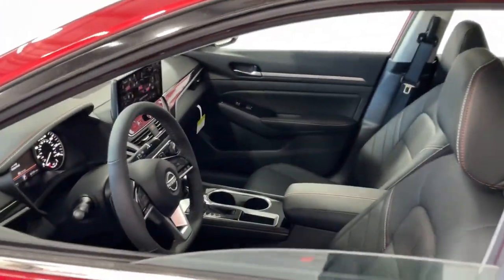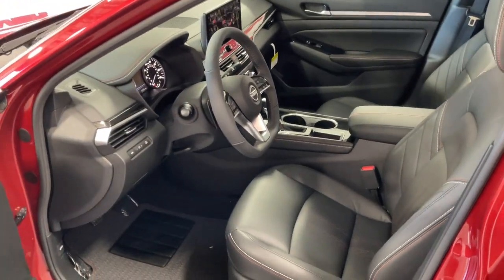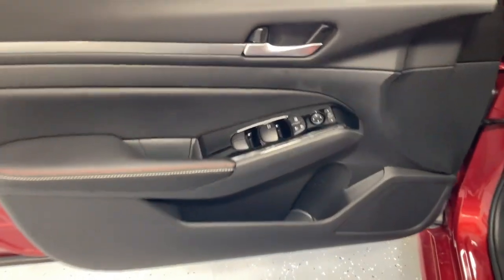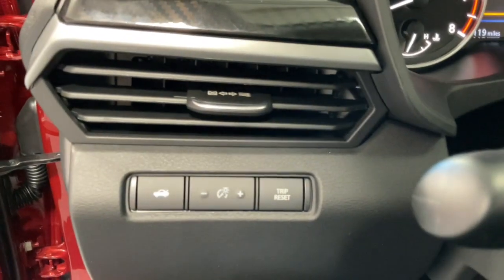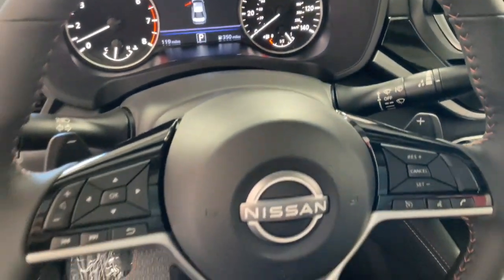2024 Nissan Altima Birmingham, Hoover, Pelham, Chelsea, Trussville, AL 312112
Scarlet Ember Tintcoat New 2024 Nissan Altima 2.5 SR available in Hoover, Alabama at Benton Nissan of Hoover. Servicing the Birmingham, Pelham, Chelsea, Trussville, AL area.

CVT with Xtronic.
Wheels: 19 Sport Alloy,Front Sport Bucket Seats,Sport Seat Trim,Radio: AM/FM Audio System,AM/FM radio: SiriusXM,Auto High-beam Headlights,NissanConnect featuring Apple CarPlay and Android Auto,4-Wheel Disc Brakes,6 Speakers,Air Conditioning,Electronic Stability Control,Front Bucket Seats,Front Center Armrest,Leather Shift Knob,Rear Parking Sensors,Tachometer,ABS brakes,Alloy wheels,Brake assist,Bumpers: body-color,Delay-off headlights,Driver door bin,Driver vanity mirror,Dual front impact airbags,Dual front side impact airbags,Four wheel independent suspension,Front anti-roll bar,Front reading lights,Fully automatic headlights,Illuminated entry,Knee airbag,Low tire pressure warning,Occupant sensing airbag,Outside temperature display,Overhead airbag,Overhead console,Panic alarm,Passenger door bin,Passenger vanity mirror,Power door mirrors,Power driver seat,Power steering,Power windows,Radio data system,Rear anti-roll bar,Rear reading lights,Rear seat center armrest,Rear side impact airbag,Rear window defroster,Remote keyless entry,Security system,Speed control,Speed-sensing steering,Split folding rear seat,Steering wheel mounted audio controls,Telescoping steering wheel,Tilt steering wheel,Traction control,Trip computer,Variably intermittent wipers,Front beverage holders,Blind Spot Warning,Speed-Sensitive Wipers,SCARLET EMBER,[B10] BODY-COLORED SPLASH GUARDS,SPORT  LEATHER-APPOINTED SEAT TRIM,[X02] SR PREMIUM PACKAGE  -inc: Heated Front Seats  NissanConnect  12.3 HD color display w/multi-touch control  Nissan door to door navigation  wireless Apple CarPlay  wireless Android Auto  premium Traffic and Map Care w/complimentary trial  SiriusXM Traffic  SiriusXM Travel Link wireless phone charging pad  Nissan Connect services powered by SiriusXM and Wi-Fi hot spot  4-Way Power Passenger Seat  Single Panel Moonroof  2-Way Driver Power Lumbar Support  Premium Sport Interior Finishers  carbon fiber look IP trim finisher,[M92] TRUNK ORGANIZER TRAY  -inc: first aid kit and emergency road kit,SPORT  SPORT SEAT TRIM  -inc: unique color stitching,[L93] SR FLOOR MATS/TRUNK MAT/HIDEAWAY NETS  -inc: dual trunk hooks,Galvanized Steel/Aluminum Panels,Compact Spare Tire Mounted Inside Under Cargo,Headlights-Automatic Highbeams,Black Power Side Mirrors w/Manual Folding,Speed Sensitive Variable Intermittent Wipers,Trunk Rear Cargo Access,Intelligent Auto Headlights (i-Ah) Auto On/Off Projector Beam Led Low/High Beam Daytime Running Auto High-Beam Headlamps w/Delay-Off,Body-Colored Front Bumper w/Dark Chrome Bumper Insert,Light Tinted Glass,Clearcoat Paint,Steel Spare Wheel,Black Side Windows Trim and Black Front Windshield Trim,Body-Colored Rear Bumper w/Black Rub Strip/Fascia Accent,Black Grille,Wheels: 19 Sport Alloy,Tires: 235/40R19 AS,Fixed Rear Window w/Defroster,Body-Colored Door Handles,Full Cloth Headliner,Perimeter Alarm,Redundant Digital Speedometer,Trip Computer,Seats w/Leatherette Back Material,Remote Releases -Inc: Power Cargo Access and Mechanical Fuel,Delayed Accessory Power,Full Floor Console w/Covered Storage  Mini Overhead Console w/Storage and 1 12V DC Power Outlet,Power Rear Windows,Manual Air Conditioning,Radio w/Seek-Scan  Clock  Speed Compensated Volume Control and Steering Wheel Controls,Glove Box,1 Seatback Storage Pocket,1 12V DC Power Outlet,Full Carpet Floor Covering,Fade-To-Off Interior Lighting,Radio: AM/FM Audio System -inc: RDS  MP3 and aux-in  6 speakers  NissanConnect featuring Apple CarPlay  Android Auto  8 color display w/multi-touch control  1 front illuminated USB port (type-C) for compatible devices  SiriusXM radio  Bluetooth hands-free phone system  streaming audio via Bluetooth  hands-free text messaging assistant  Siri Eyes Free and Google Assistant voice recognition,Gauges -inc: Speedometer  Odometer  Engine Coolant Temp  Tachometer  Trip Odometer and Trip Computer,Wi-Fi Hotspot Selective Service Internet Access,Sport Seat Trim -inc: unique color stitching,Cargo Space Lights,Cargo Area Concealed Storage,Driver And Passenger Visor Vanity Mirrors w/Driver And Passenger Illumination  Driver And Passenger Auxiliary Mirror,Front Center Armrest and Rear Center Armrest,Leather/Metal-Look Gear Shifter Material,Driver Foot Rest,Window Grid Diversity Antenna,60-40 Folding Bench Front Facing Fold Forward Seatback Rear Seat,Immobilizer,Front Sport Bucket Seats -inc: 8-way power drivers seat and height-adjustable front head restraints,FOB Controls -inc: Cargo Access